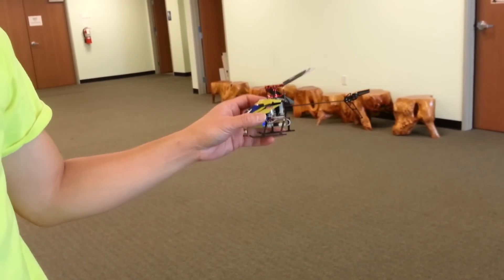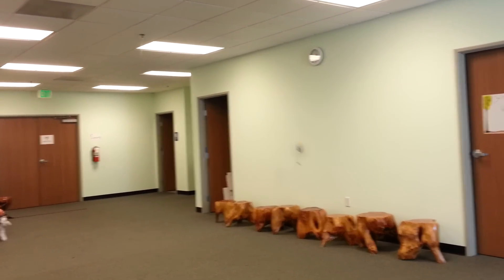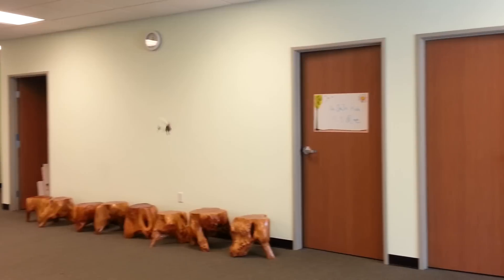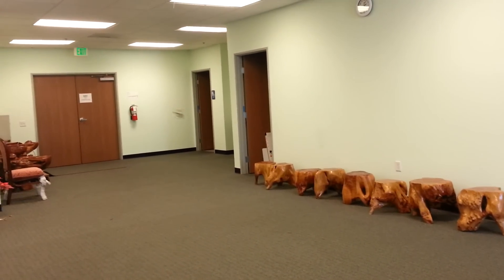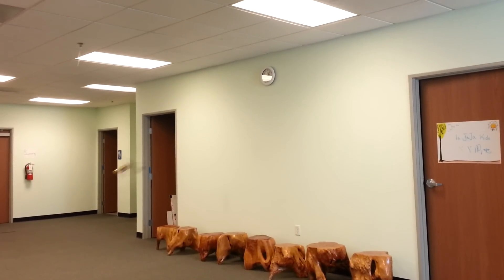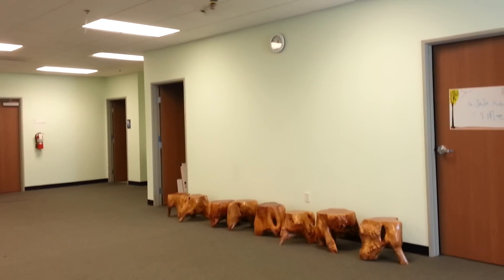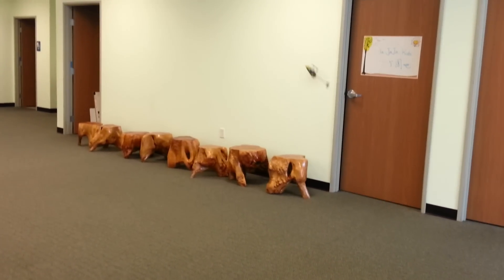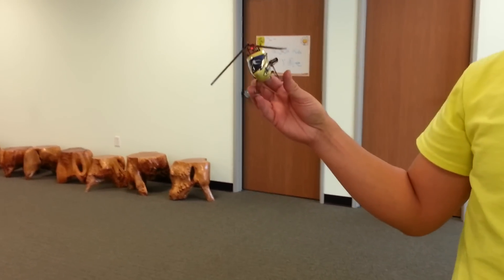RKH Alloy Head upgrade for Blade Nano CPX flight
Rkh